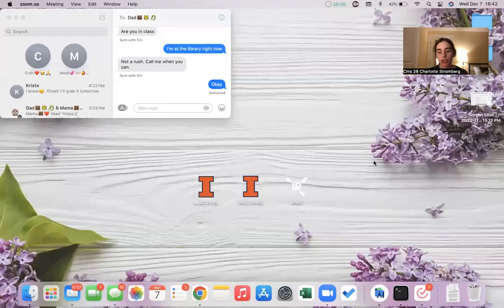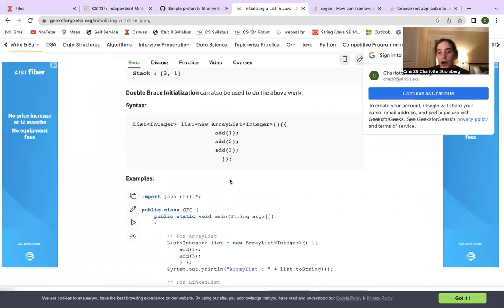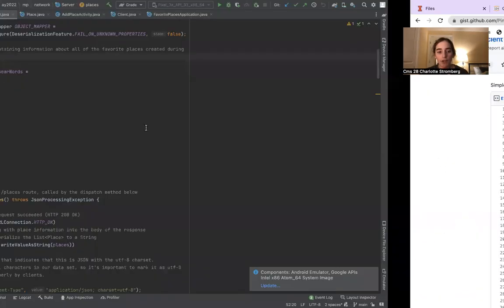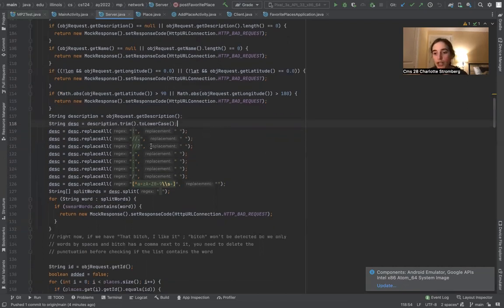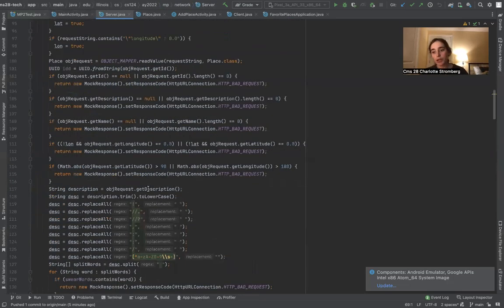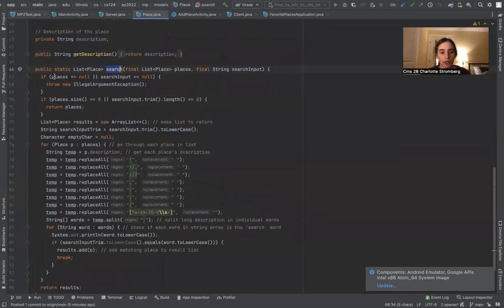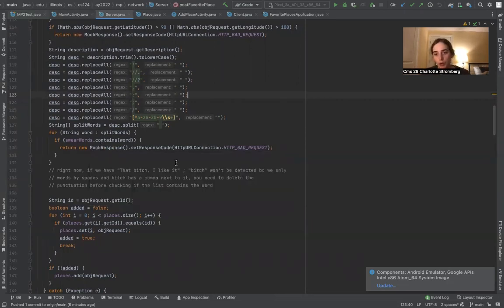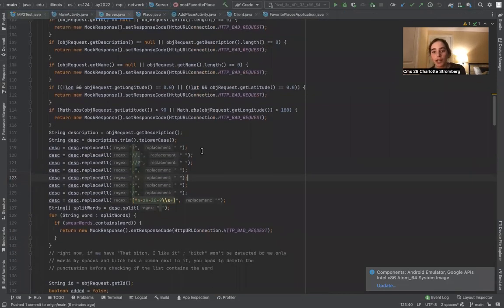MP3 Addition to Favorite Places App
I wanted to add a "filter" of sorts to go through the request descriptions for users favorite place and make sure it did not contain any common swear words.